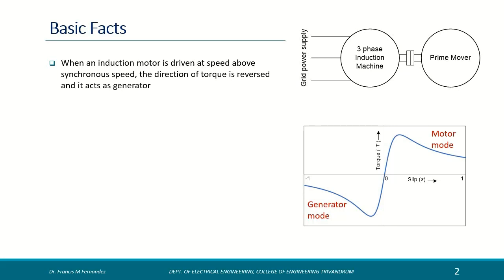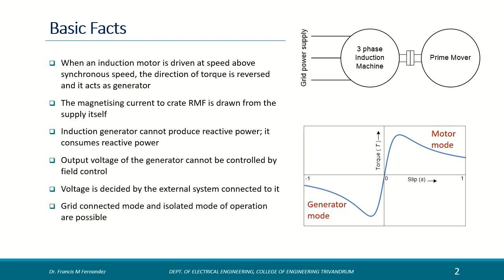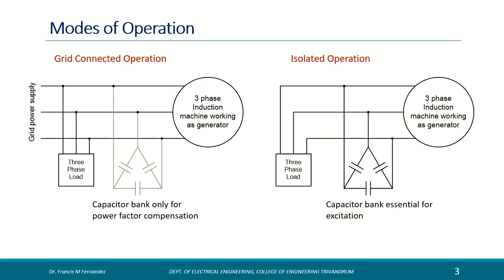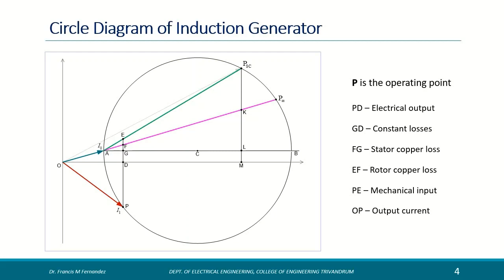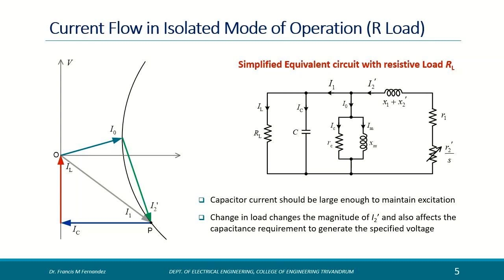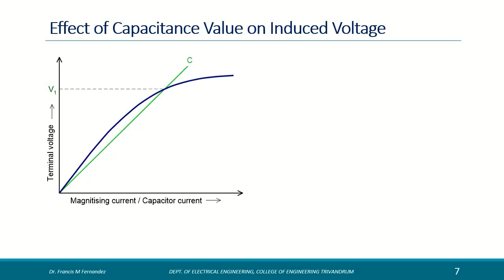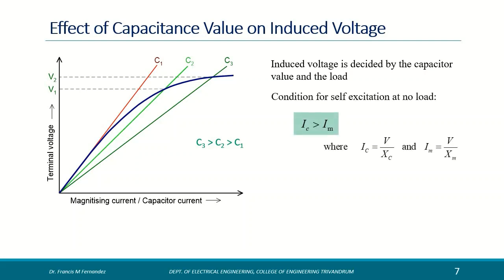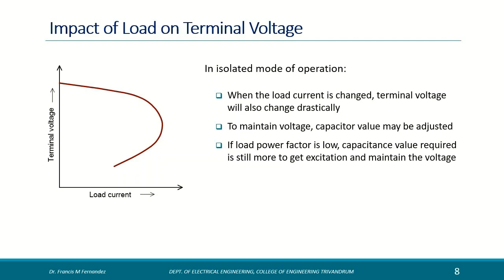Induction Generator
Theory of Induction Generator and its important features described